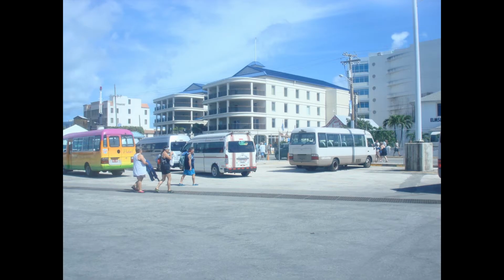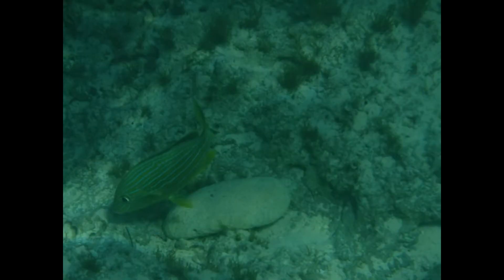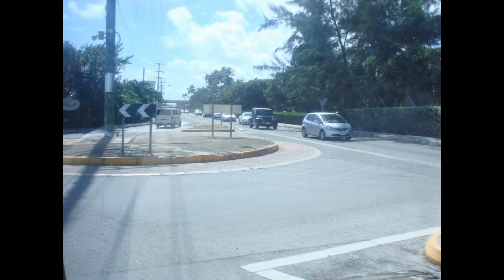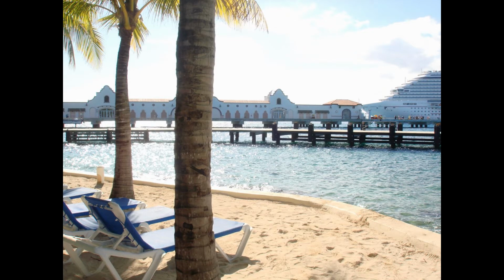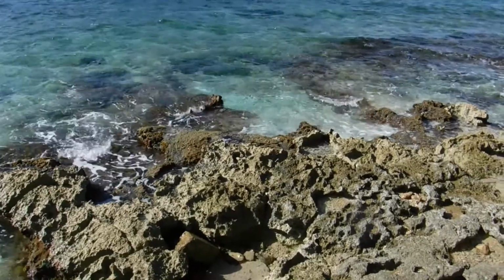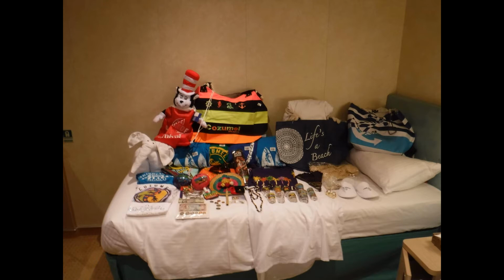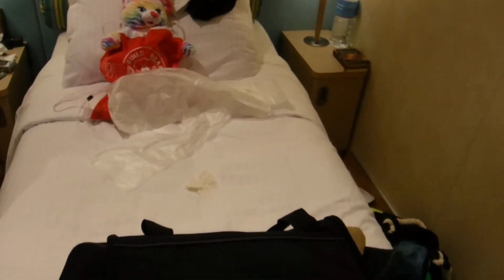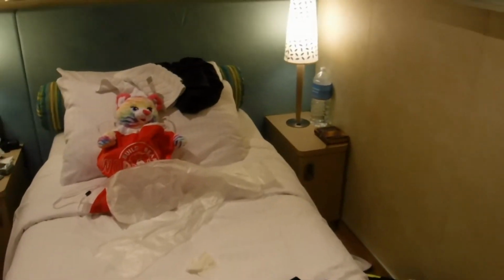Carnival Vista Review Vlog- 7 MILE BEACH & PACKING PARTY Days 4-5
Review vlog of my experience at Grand Cayman and Cozumel.